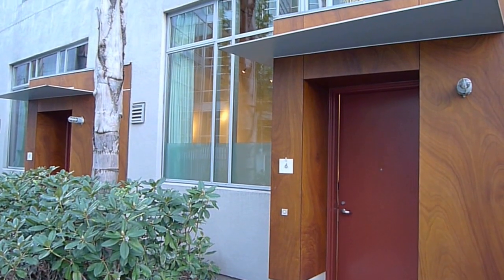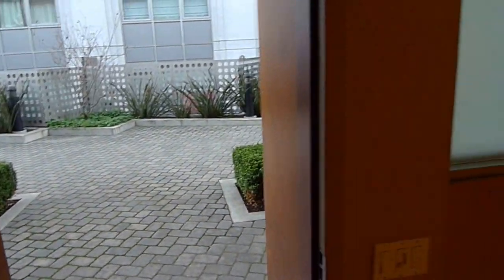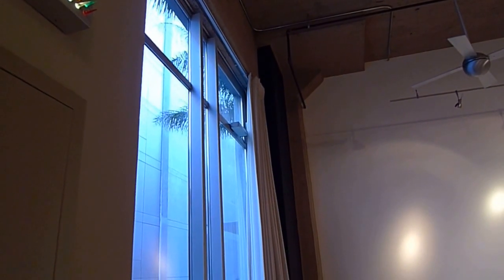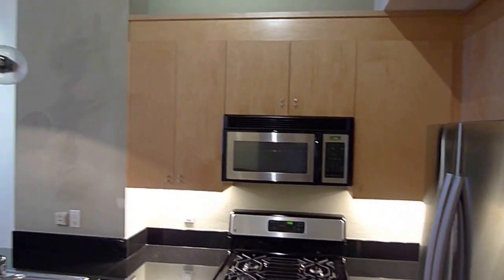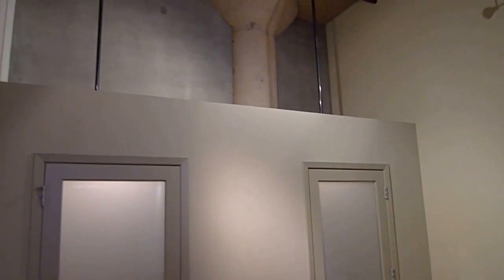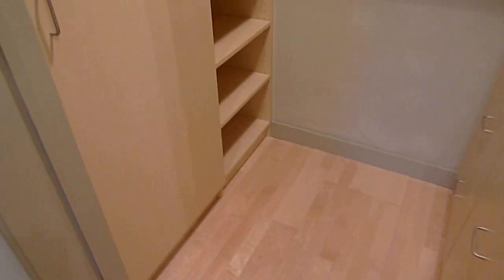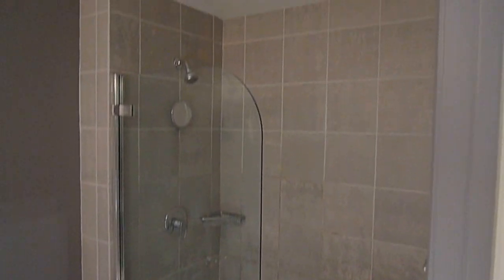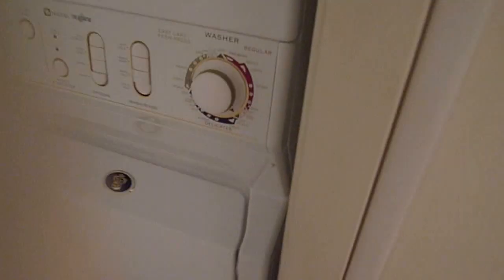South Beach: NY Style Conversion Loft w/ All Amenities in Doorman Building